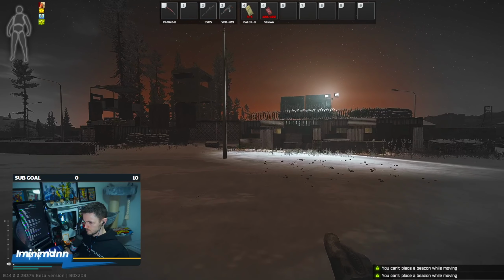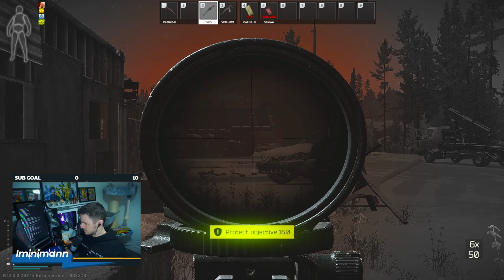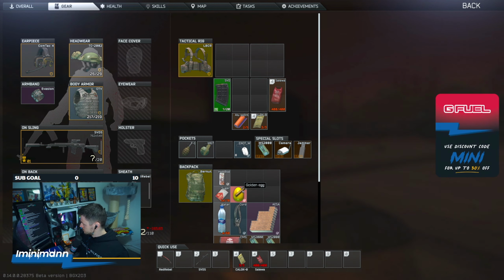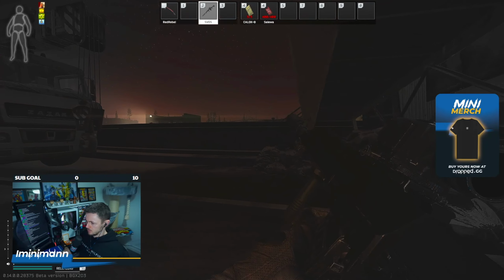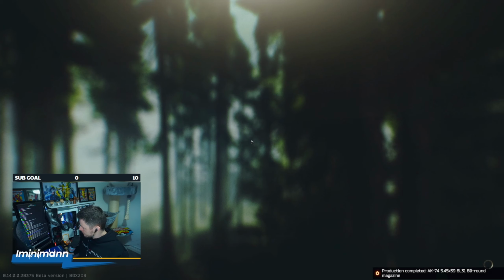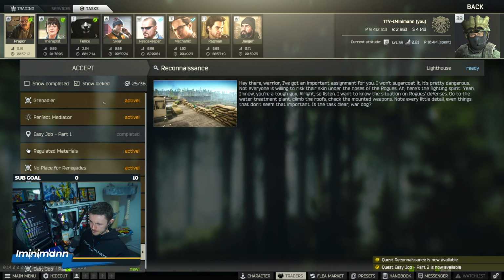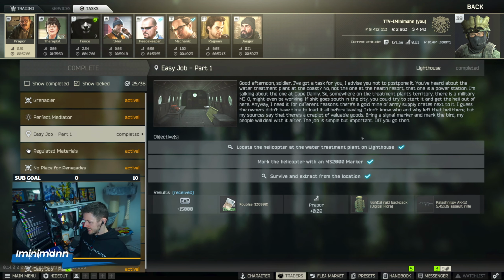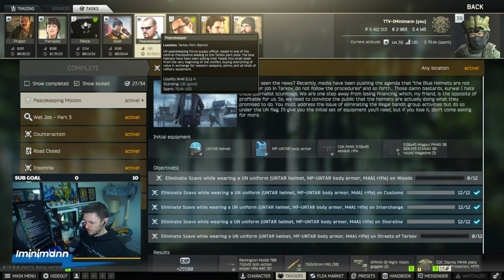63k XP IN ONE RAID! - Escape from Tarkov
Struggling to level up fast? This is an insane raid and exactly how you should go about maximising your XP in EVERY raid. Stacking quests and headshotting scavs instead of thorax shots will give you so much extra XP.

Fancy grabbing yourself some MINI merch?

GFuel discount?

Moving forward I will be uploading 2 videos a week to my YouTube channel as I'm taking content creation on as a part time job.
All support is hugely appreciated!